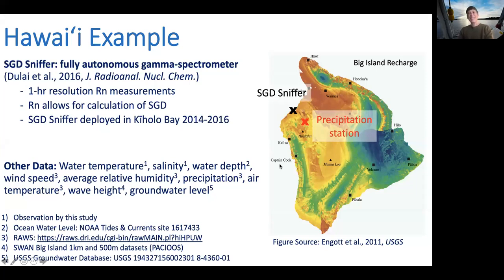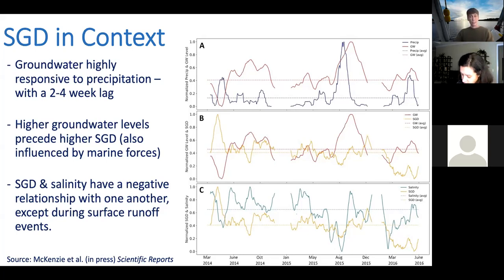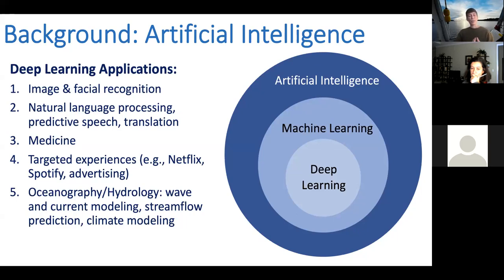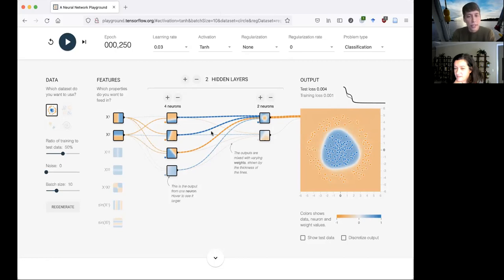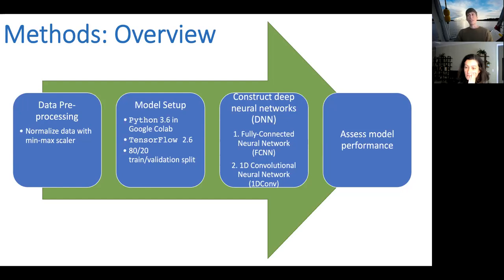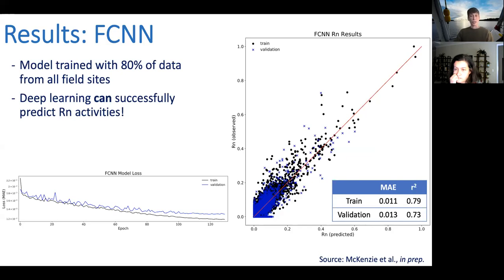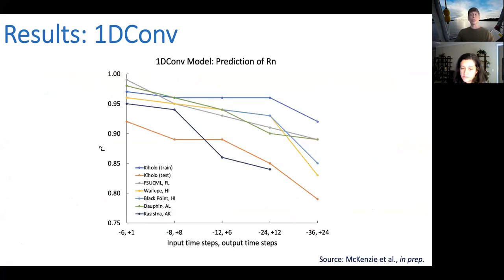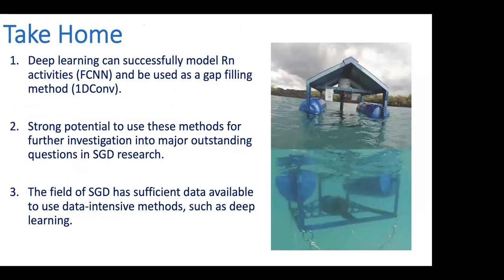Dr. Trista Mckenzie, University of Gothenburg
Predicting radon activities and SGD using artificial intelligence, SGD seminar series on 17 November 2021.